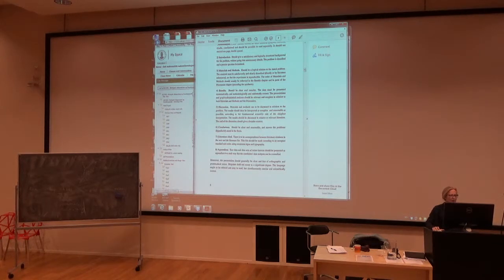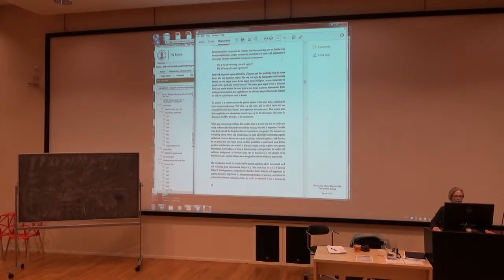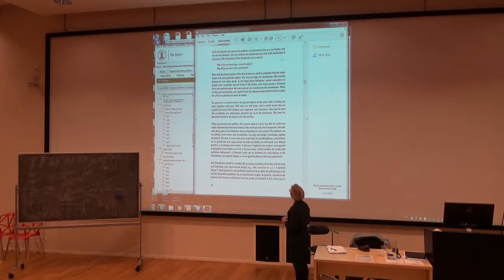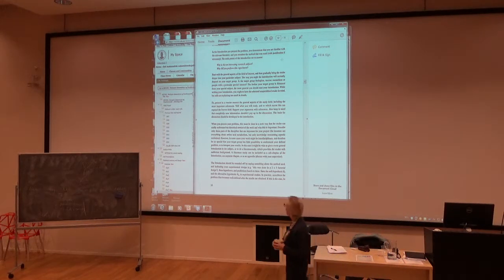BIO300 Lecture 30.10.15